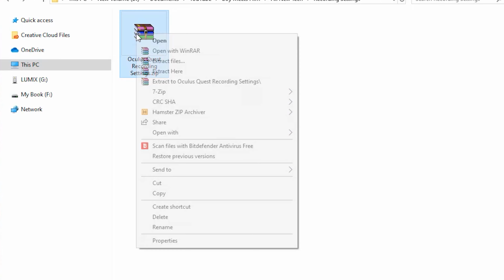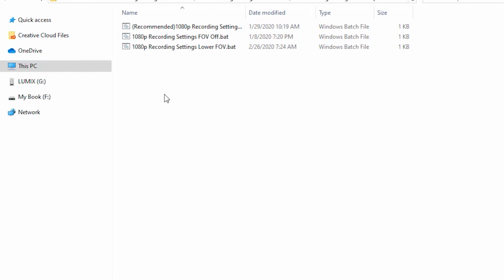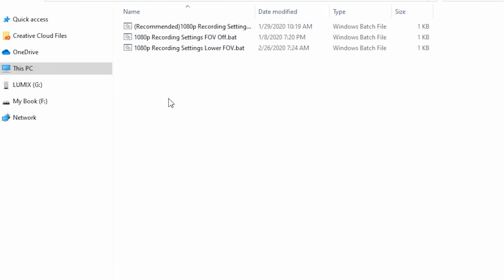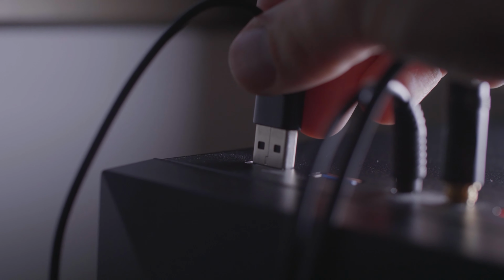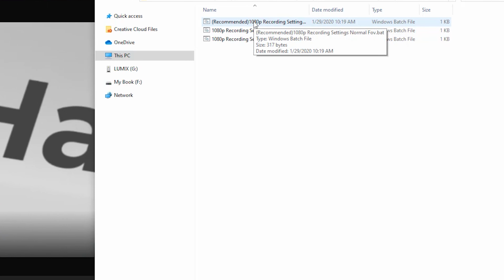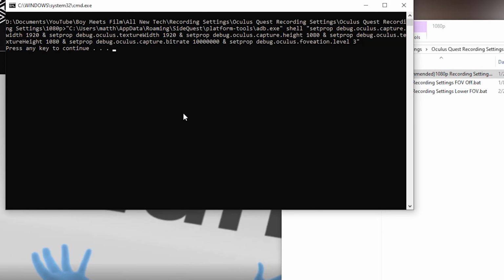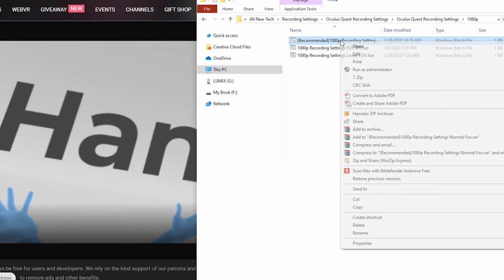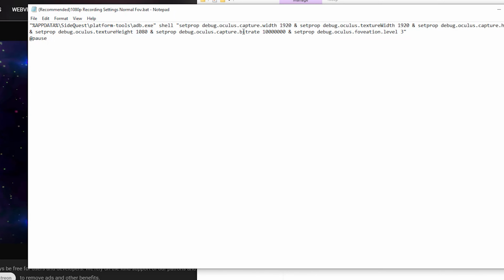How To Record Oculus Quest Gameplay in WIDESCREEN & BETTER QUALITY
Today on BMF we are checking out how to record oculus quest gameplay footage in higher quality and in widescreen!

Join in on the Ultimate Oculus Quest Bundle Giveaway for the chance to win an Oculus Quest Bundle with games and accessories